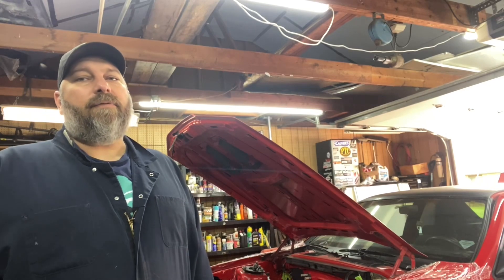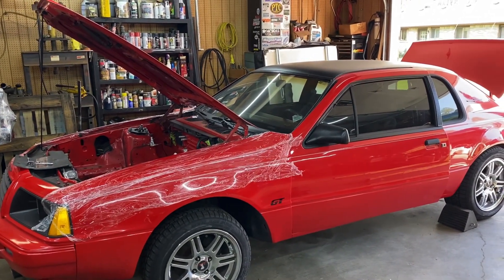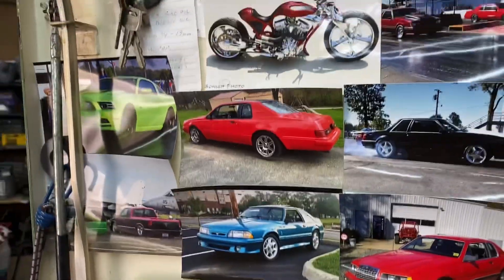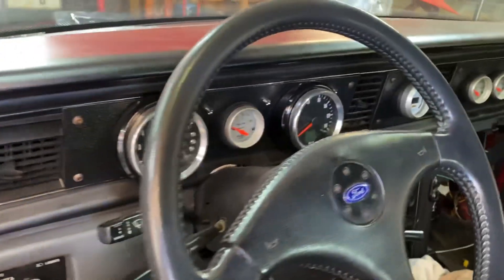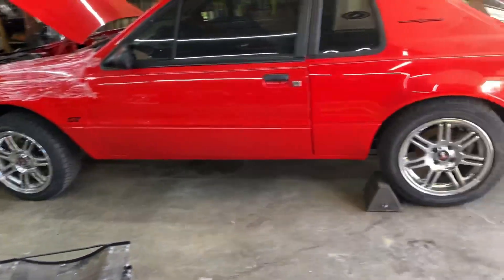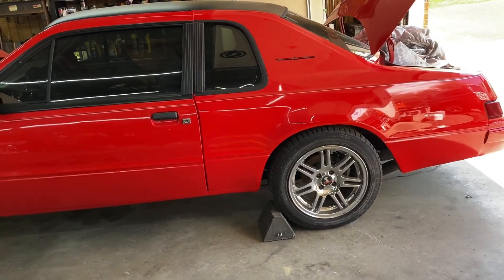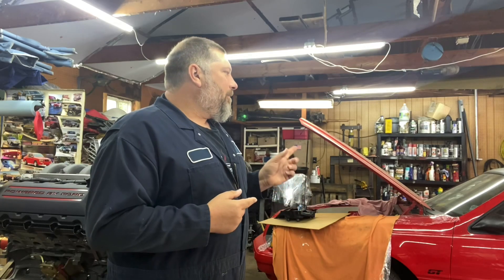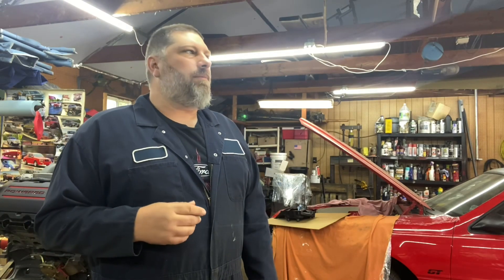Thunderbird Turbocoupe coyote swap part3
Just a little details and info on my 1983 Turbocoupe that’s getting a 2014 5.0 coyote swap. After this video the hard work begins!